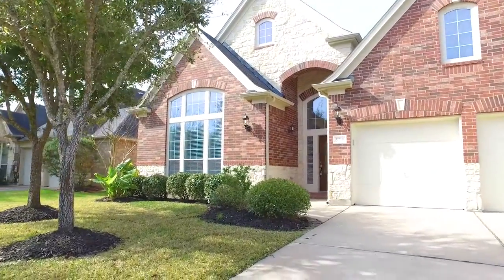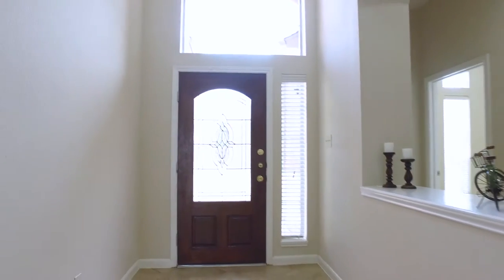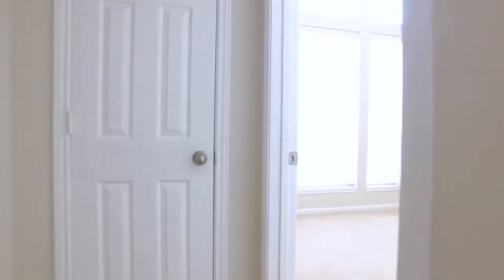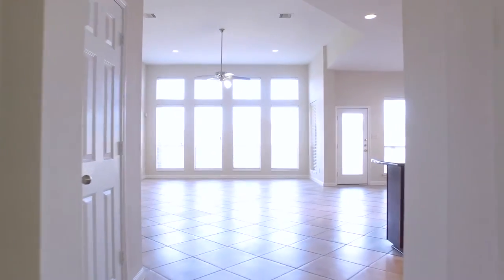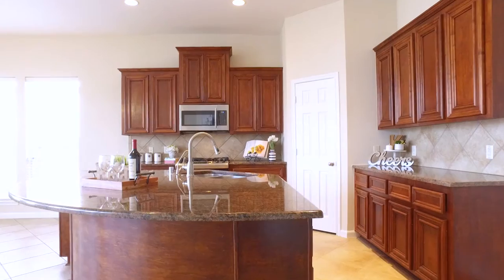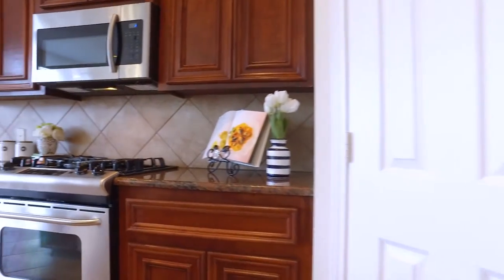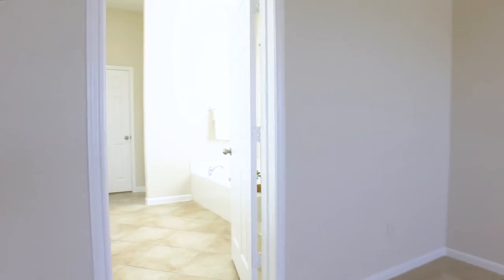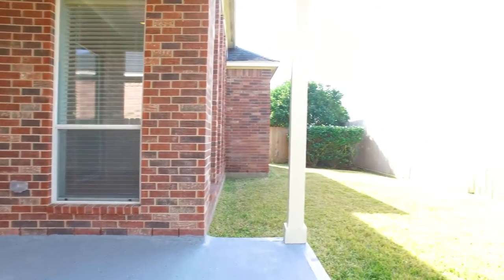5218 Autumn Rose Ln, Sugar Land, TX 77479 With Voice Over